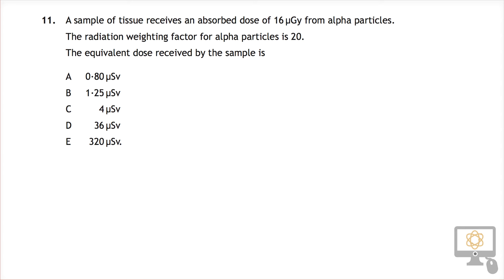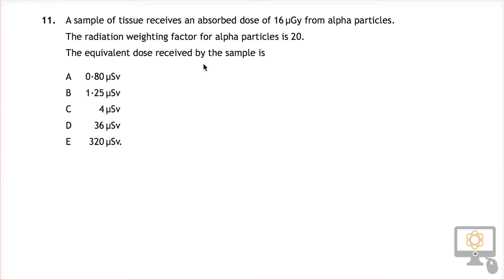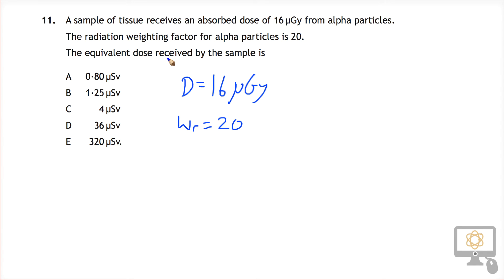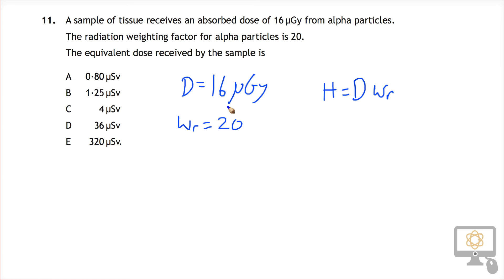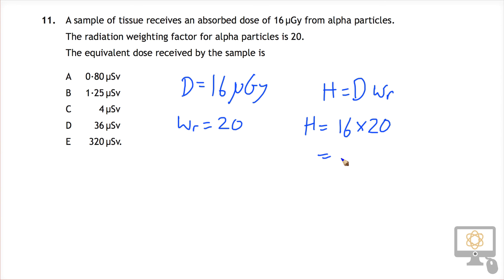Q11 MC 2015 Nat 5 Physics Paper